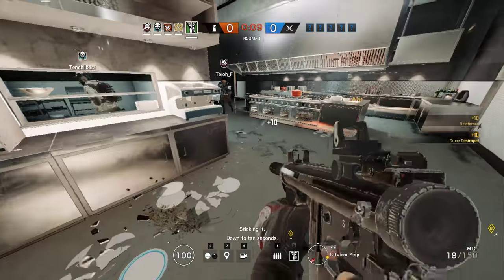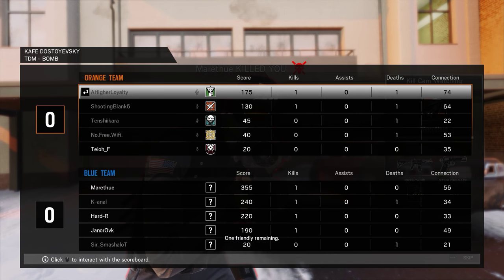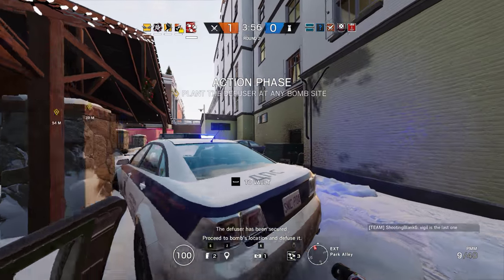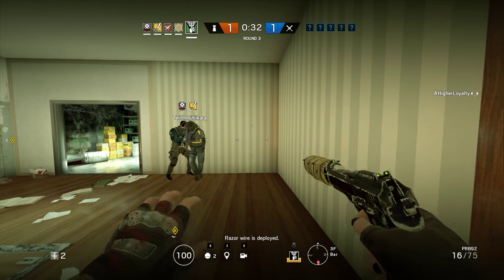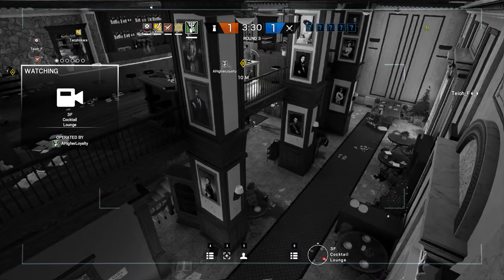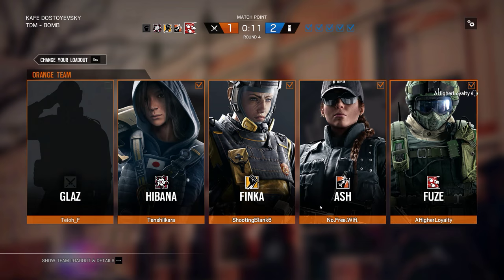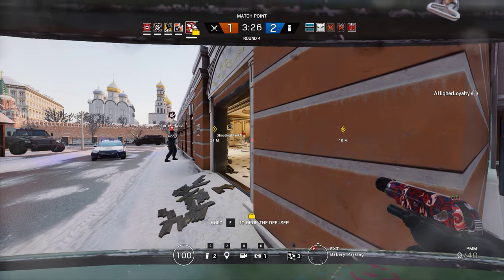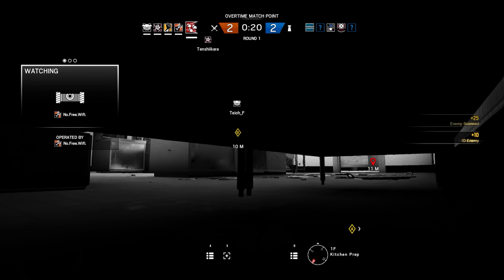Rainbow Six Siege + Part 2047 + Tower TDM Bomb + Operation Chimera pcgaming crew